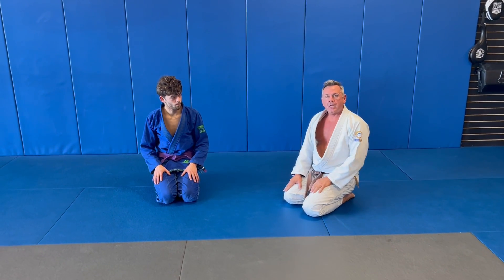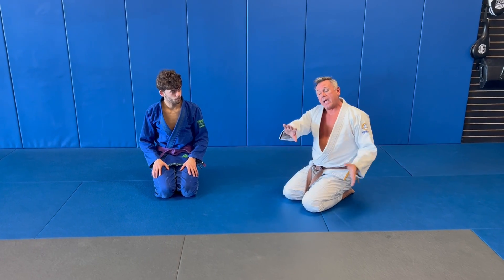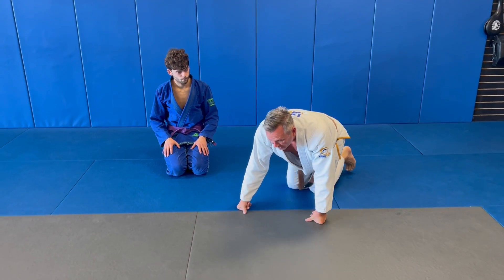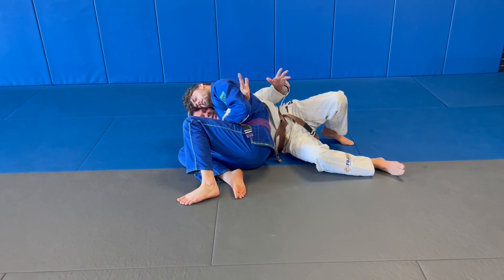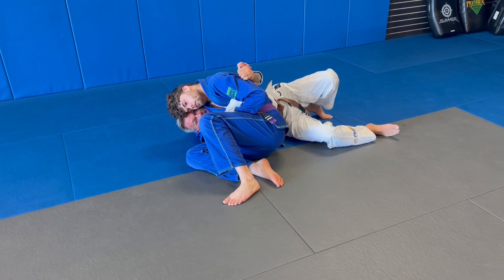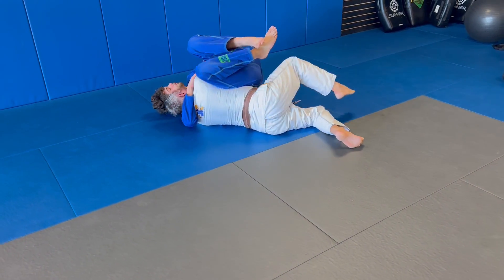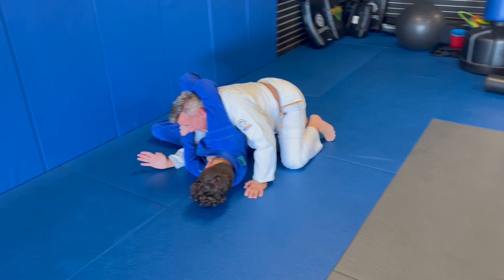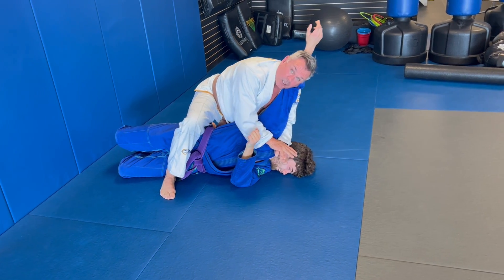Head Lock Wrestler Defense cradle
John Geyston's and Empowered Martial Arts Academy began serving the Springfield Illinois community in quality martial arts in 1982. They have expanded into Tampa Florida.

Empowered provide Kenpo Karate, Mixed Martial Arts, Muay Thai Kickboxing, Brazilian Jiu Jitsu, Krva Maga and Self-Defense classes for children, teens and adults.

John Geyston's vision with Empowered Martial Arts  is to build a community by helping people get in shape, be safe and at the same time instill the life skills and character that leads to a more fulfilled life  in their personal life as well.  This is what he calls martial arts for life reaching new levels of success on and off the mat.

His Youth Leadership program is based on Code 26 in addition to upholding important values like courtesy, patience, respect, self control and integrity.

VISIT US:
1929 W Iles Springfield Illinois
304 S Walnut Rochester Illinois
Tampa Florida